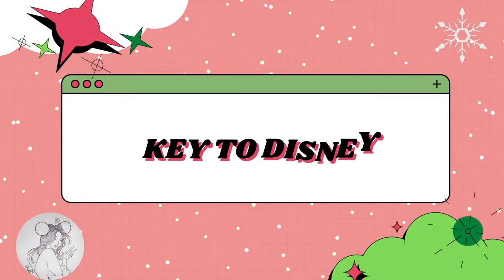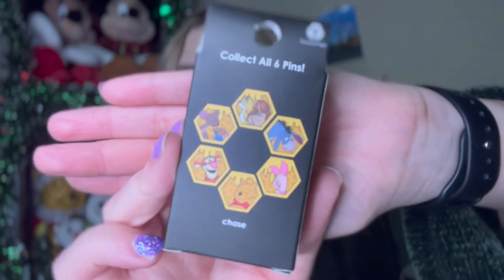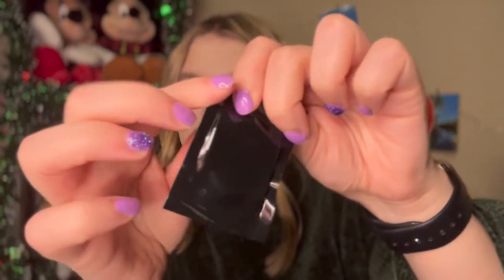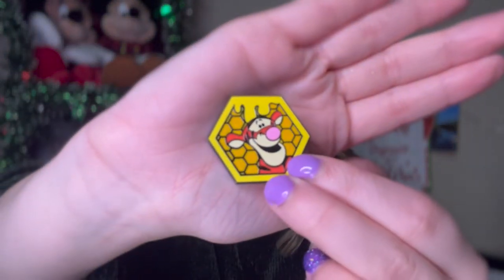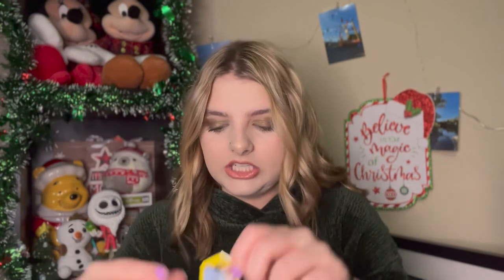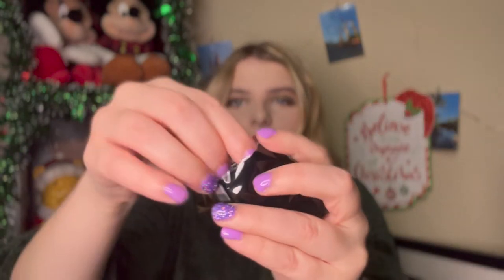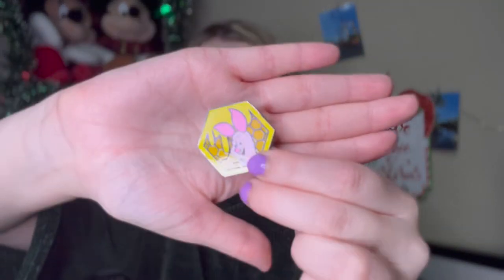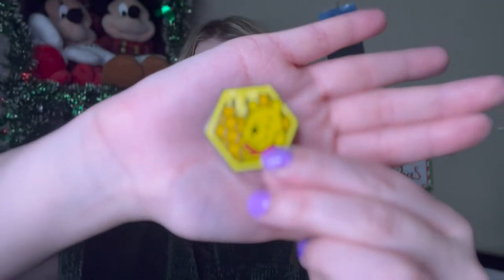WINNIE THE POOH & FRIENDS LOUNGEFLY MYSTERY PIN UNBOXING | VLOGMAS DAY 4 | DEC 2021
Hello friends. In today's video, I am opening six honeycomb Winnie the pooh loungefly mystery pins.